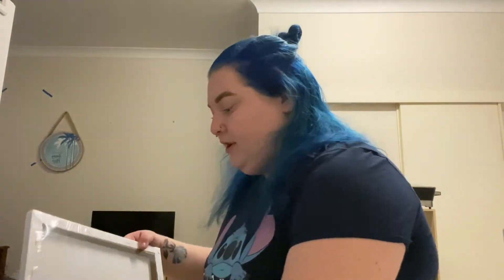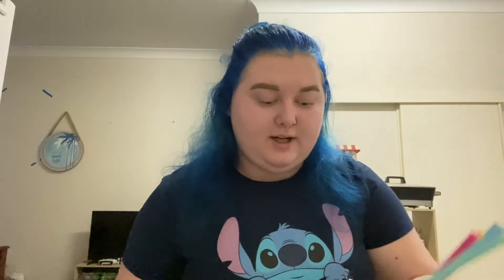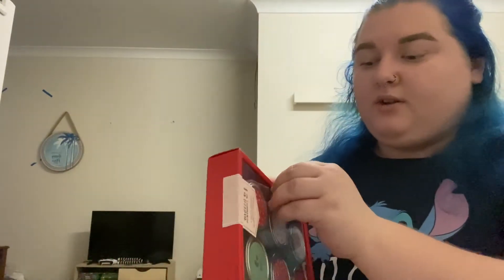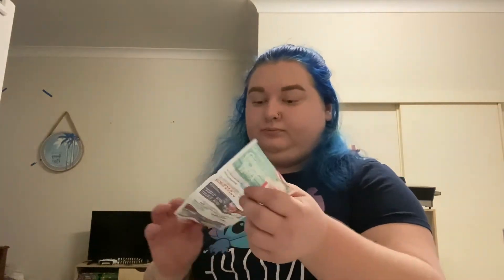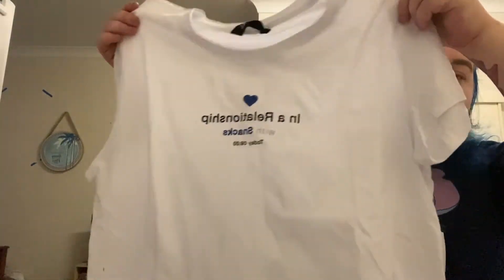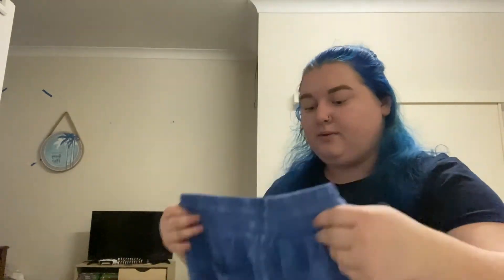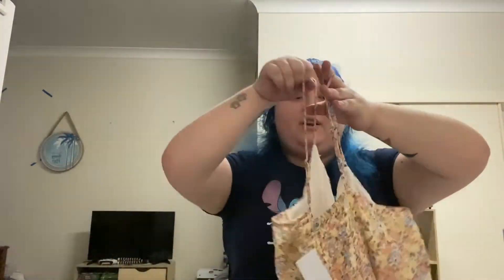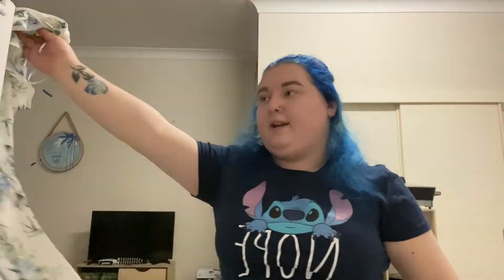BOXING DAY SALES! what I got! Kmart and jay jays!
Hey guys! This is what I brought for Boxing Day sales! It’s not a lot but I think it’s pretty cool and I hope you do too! Brought things from both Kmart and jayjays! Thankyou so much for watching! Lots of love xoxox